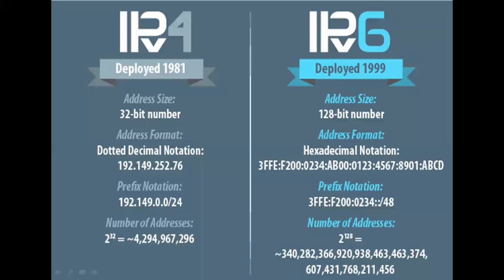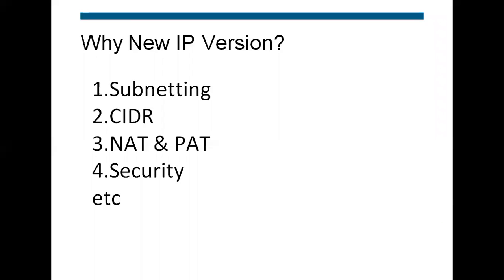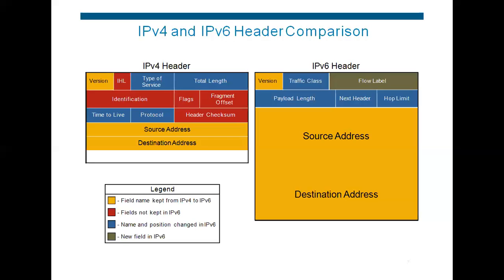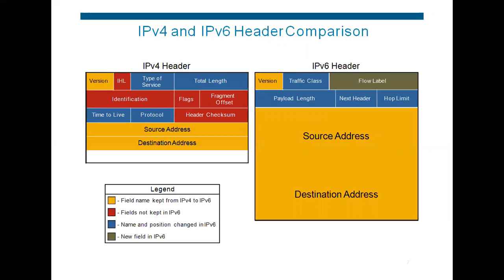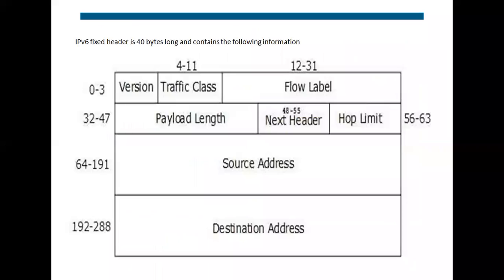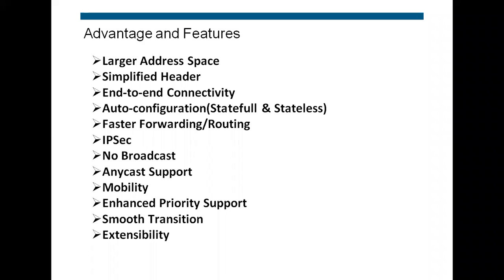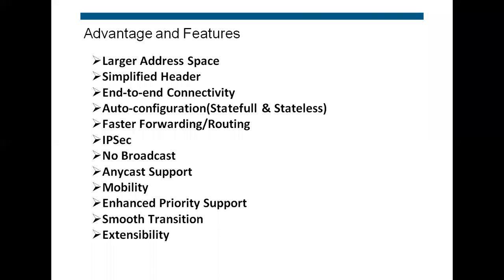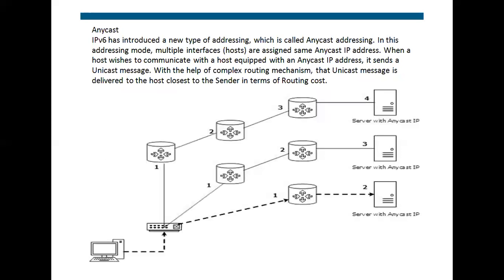IPv6 Part1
Learn Networking
IPv6 Addressing Concepts